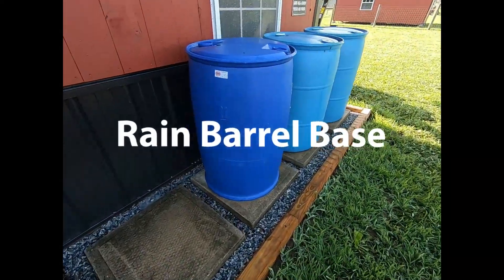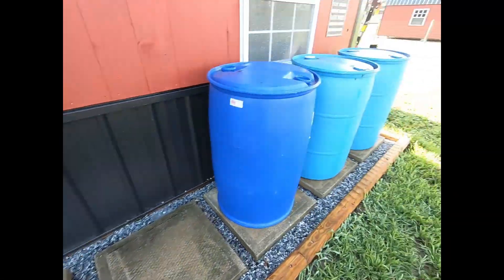Rain Water Catchment...This HAS to SUPPORT 2400 Pounds!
Part 2 of my Rain Barrel Catchment project. Here we build a base to support 5 55 gallon plastic rain barrels.  Build out of Pressure Treated 2x6's this should do the job.